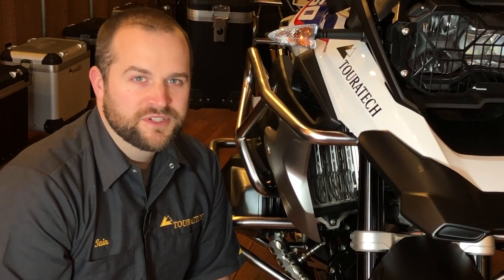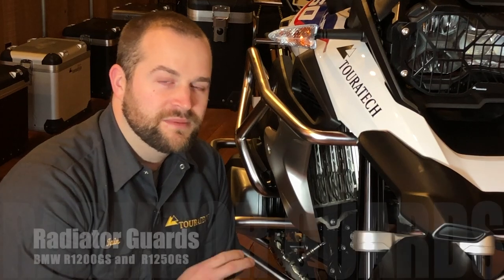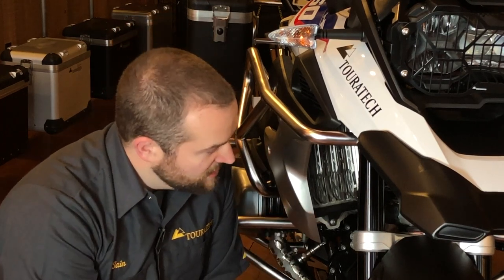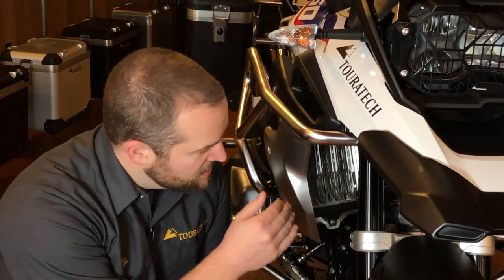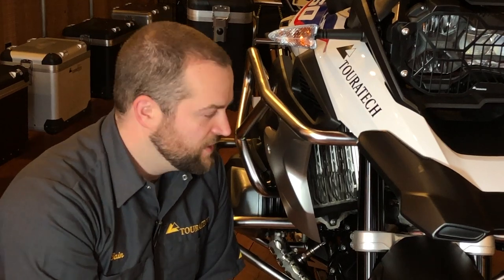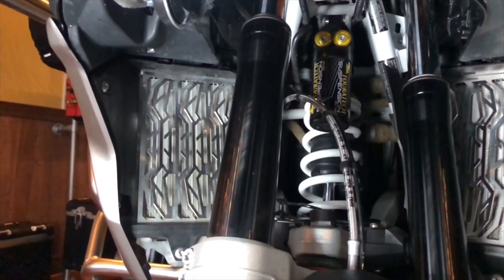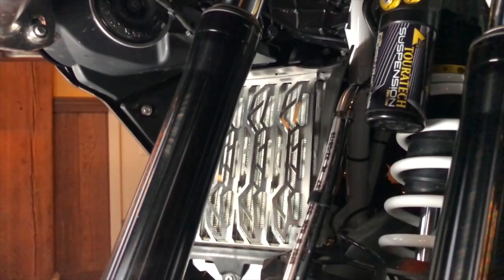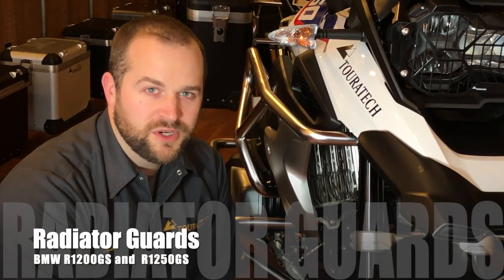Touratech Radiator Guards for BMW R1200GS/1250GS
A rock thrown up into your BMW's radiator from another vehicle or motorcycle can be a trip ending event if you don't have the proper protection for your GS. The Touratech stainless steel radiator guards for the BMW R1250GS or R1200GS will protect your vulnerable radiators from impacts that can damage one of the most vital components of your GS's engine.

These stainless guards are laser cut to exacting standards and feature louvered fins with air-flow ports that have been engineered to deliver the maximum volume of air to the cooling system on your water-cooled BMW R1250GS, R1200GS or GSA.